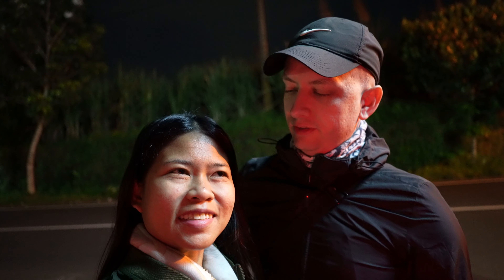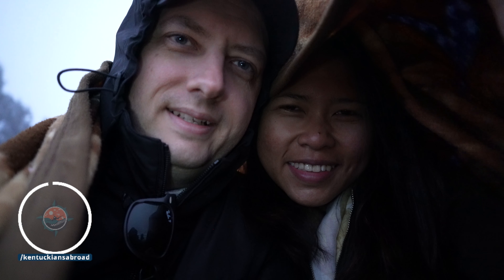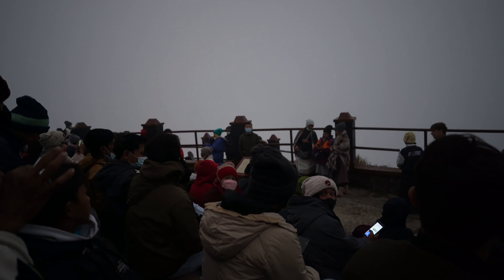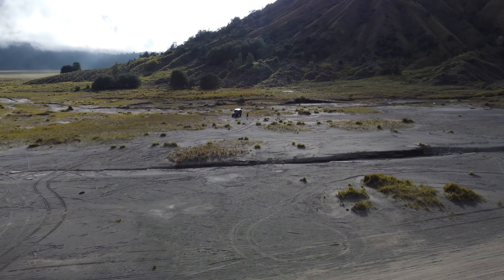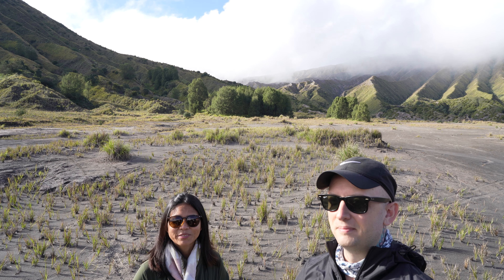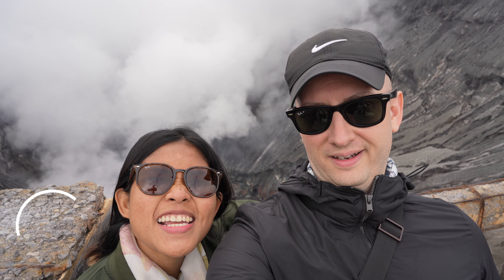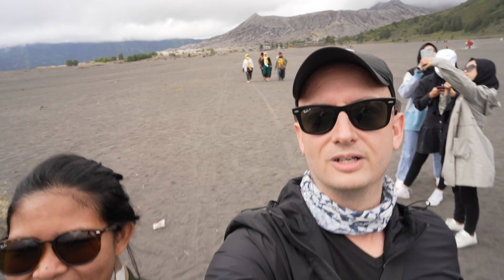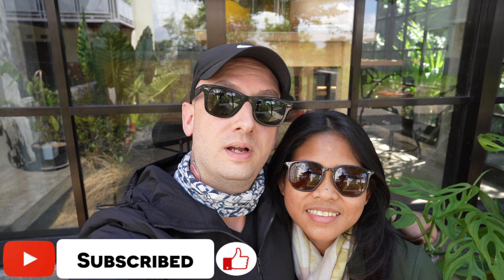MOUNT BROMO LAND CRUISER TOUR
Welcome to the island of Java in Indonesia!  This popular island is positioned just west of Bali, and is home to Indonesia's largest cities and active volcanoes.  In this episode, we share our Toyota Land Cruiser tour of Mount Bromo in Jawa Timur.  From early morning fog and bumpy trails to volcano hikes and traditional Javanese food, this video shares the accessibility and majesty of natural Javanese attractions.

Episode 14 | East Java, Indonesia | Recorded May 2022

Kentuckians Abroad is a social enterprise travel company that offers premium world travel opportunities to novice nomads and experienced globetrotters alike.  Our luxury villas and custom tours are tailored to fit each small group that travels with us.

And as a socially-conscious company, we aim to pay-it-forward for younger generations who haven't had the amazing thrill of traveling abroad.  A portion of each tour fee is contributed to our Kinetic Kentuckians fund--an annual account that sponsors free global tours for young people.  Because that’s just who we are.